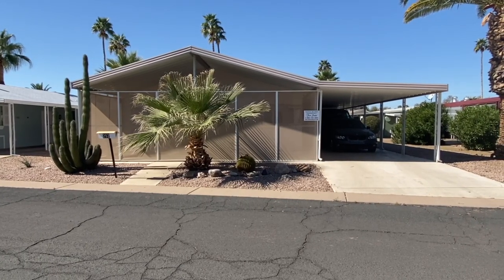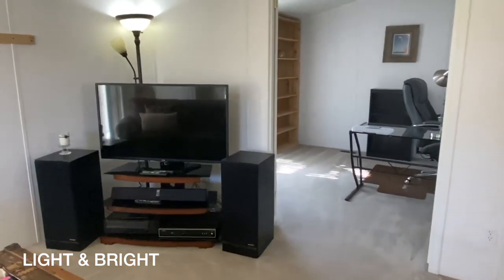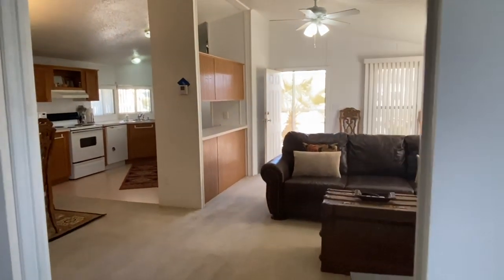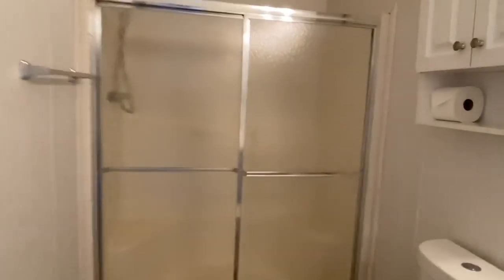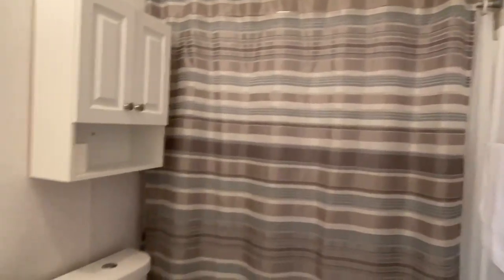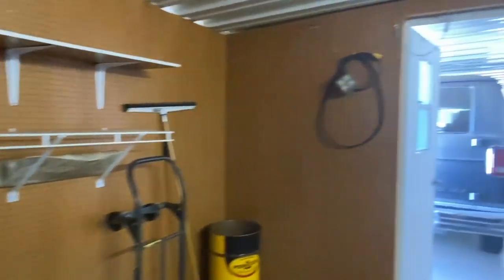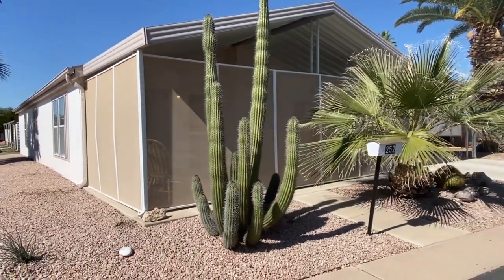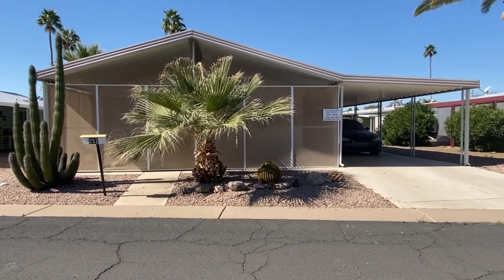SOLD - IMMEDIATE POSSESSION - UPDATED AC/HEAT AND WATER HEATER - FURNISHED - PETS OK!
IMMEDIATE POSSESSION – UPDATED CENTRAL AC & HEAT – GROUNDSET HOME
HUGE FRONT COVERED PATIO - PRIVACY SUN SCREENS – EAST FRONT EXPOSURE
UPDATED WATER HEATER – REMODELED BATH VANITIES – FURNISHED AS-SEEN
LARGE WORKSHOP/STORAGE SHED – DOUBLE IN-LINE CARPORT
SEPARATE LAUNDRY ROOM - FURNISHED!
FINANCING AVAILABLE

Year:  1998
Make:  Palm Harbor
Size:  28’ X 54’ (1512 SQ’)
BR/BA:  2/2 + Den
Floor plan: Front LR/KIT
Possession Date:  IMMEDIATE
Pets Okay:  Yes
Base Site Fee:  $789.00
Age Restriction:  55+ (One Person
Reduced List Price:  $39,900.00
WEB REF CODE:  BH363ME

FEATURES AND BENEFITS:

COMMUNITY:  Located in Beautiful, Age Qualified, Gated Golf Resort Community in Mesa:  Featuring Ground set Doublewides, Convenient Located within Minutes of more Golf, Shopping, Restaurants, Medical Facilities and Much More!  Amenities Include; 9-Hole Pitch and Putt Par 3 Golf Course, Heated Pool, Whirlpool/Spa, Clubhouse, Exercise Room, Game Room, RV Storage, Friendly Neighbors Waiting for You!

UPGRADES/OPTIONS:  Updated Central AC/Heat & Water Heater, Deep Stainless Steel Sink, Updated Vanities in Both Bathroom’s, Light and Bright Interior Walls, Vertical Blinds, Cathedral Ceiling, Ceiling Fans, Quiet Street. Generous Storage Including Walk-in Pantry Closet, Sliding Wardrobe Closet, and Workshop/Storage Shed.  Light and Bright Natural Toned Cabinetry, Coordinated Window and Floor Coverings.

FEATURES/BENEFITS:  Furnished AS-SEEN; Leather Sofa, Center Chest, Flat Screen TV w/ Stand, Speakers, and Lamp. Dining Room Table and (6) Chairs, 2nd Bedroom Queen Bed, Desk, and Dresser. MBR Queen Bed, Flat Screen TV, (3) Dressers w/ Drawers, Side Table, and (2) Lamps. Den/Office w/ Office Center and Bookshelf. Includes All Appliances; GE DD/FF Refrigerator, GE  30” Range, Frigidaire Dishwasher, Microwave and Maytag Washer & Dryer.

OTHER:  All Electric, Dual Pane Windows, (2) Car Carport, Faces East for Morning Sun, Pets Okay, Off Patio Rain Gutters and Downspouts, Easy Rocker Switches T/O and Too Many More Features to List, Immaculately Maintained, Financing Available.